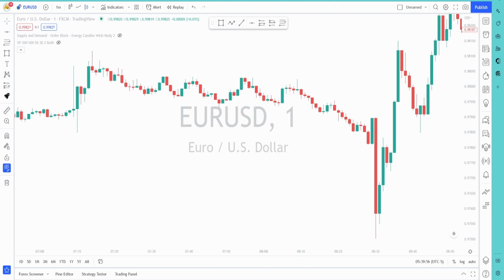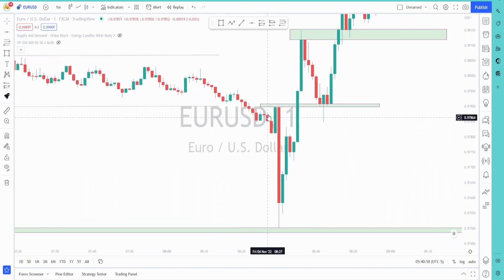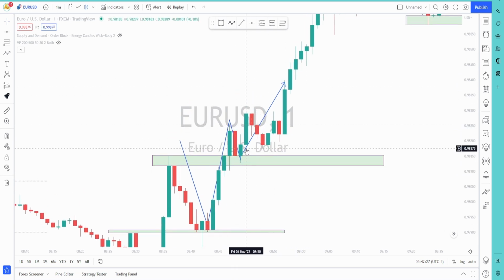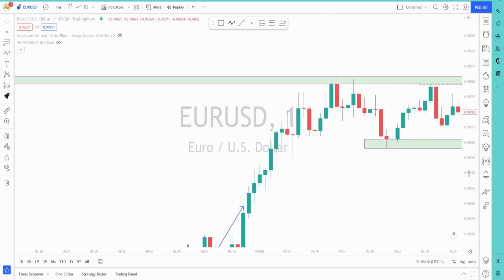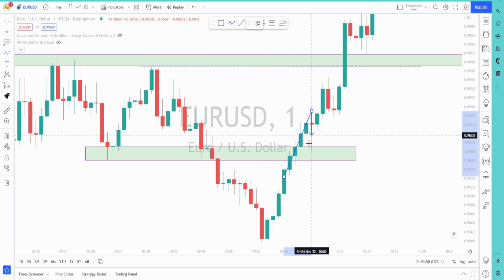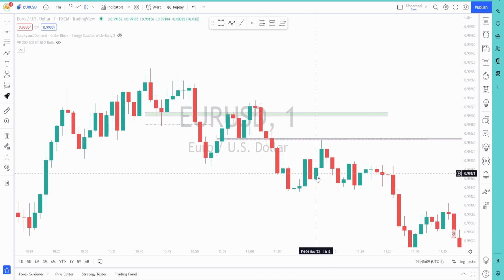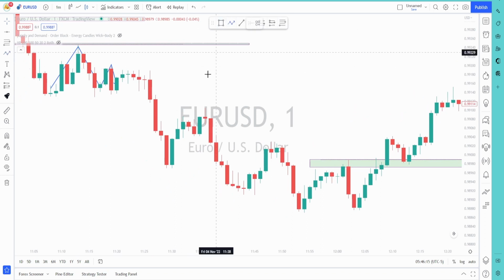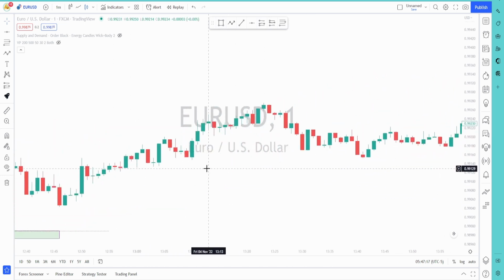How to simplify your forex trading strategy (EASY METHOD!)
It's time to simplify forex. Here is your easy trading strategy with a simple method to follow. I'll show you a simple way to look for the best opportunities for scalping the market. Your trading strategy doesn't need to be complicated. This is an easy-to-follow method that will help your find the best time to scalp the forex market.

Our channel is about scalping the 1-minute Forex charts, prop firms and any way I can make your trading easier. We cover lots of cool stuff such as reviewing trading opportunities, prop firms, and helpful tools and tips. This channel is for those new to Forex trading and those still struggling to find their way. I'm here to help you and make trading easier. I use MetaTrader and TradingView.

©️Credits

Song: Wolves
Artist: Kia